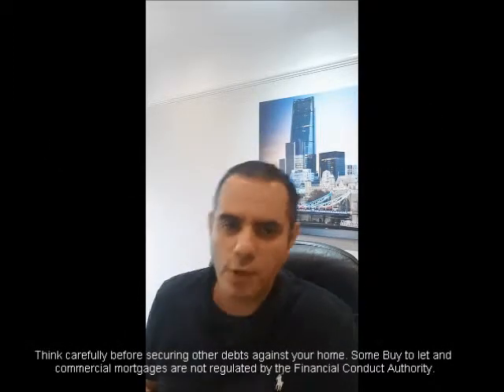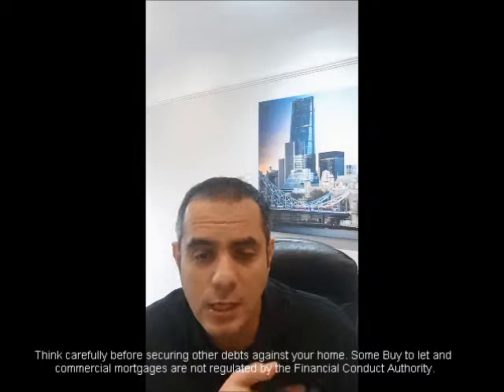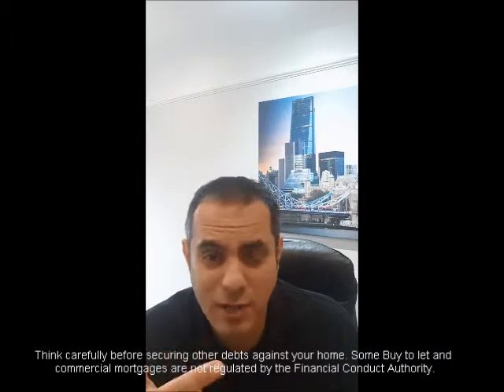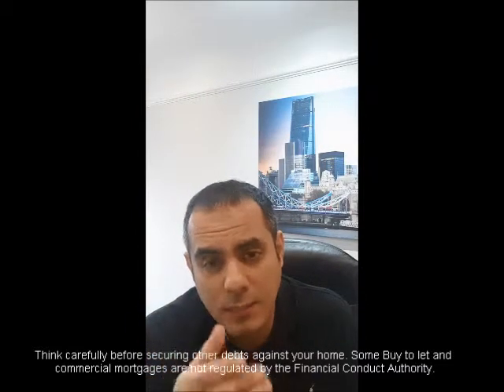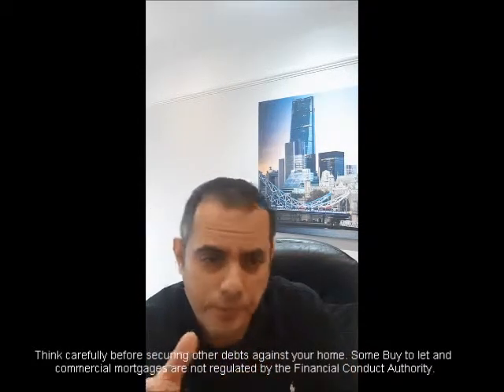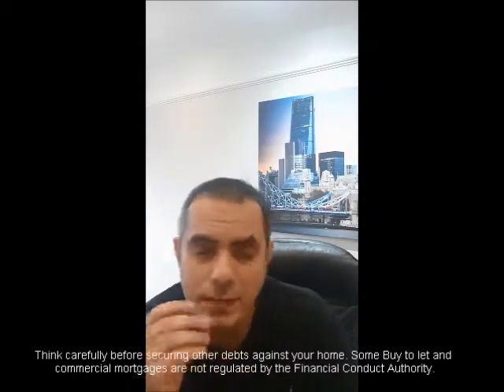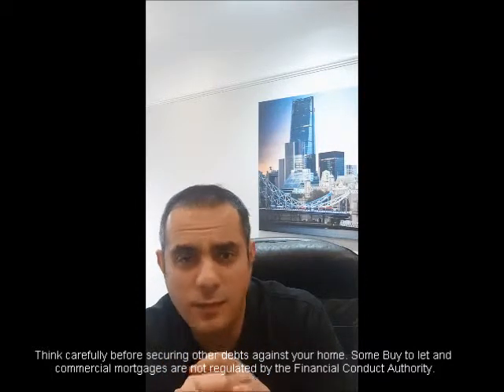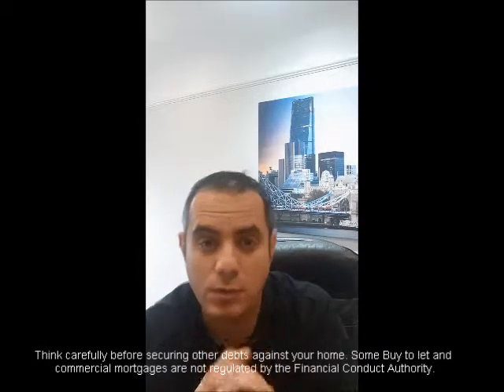Expat Mortgage Explained - Buy to Let & Residential Criteria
What you need to know about getting an expatriate mortgage. We look at some of the common scenarios around Ex Pat mortgage requirements and give you an insight into UK Mortgage lending criteria.

Payam Azadi is a partner at Niche Advice Limited who are whole of the market Independent Mortgage and Insurance Brokers. His remit is to advise on both residential and commercial  Property finance.

Niche Advice is authorised and regulated by the Financial Conduct Authority, FCA No: 750263.